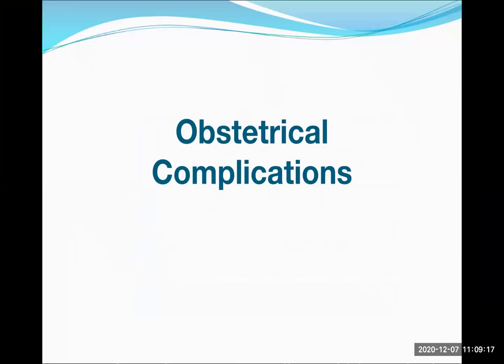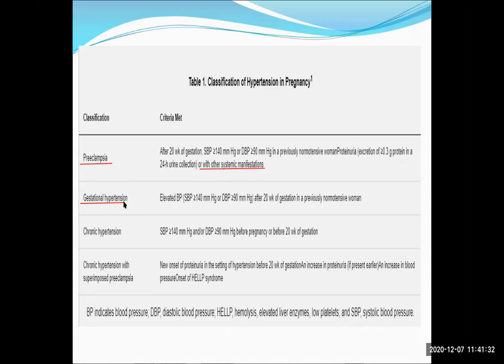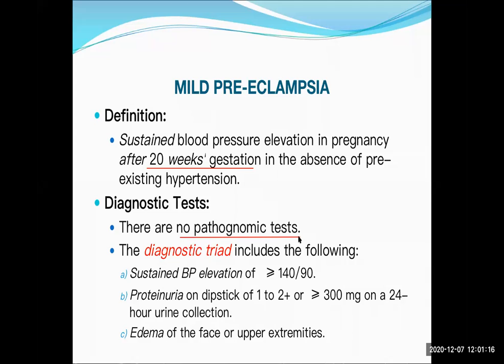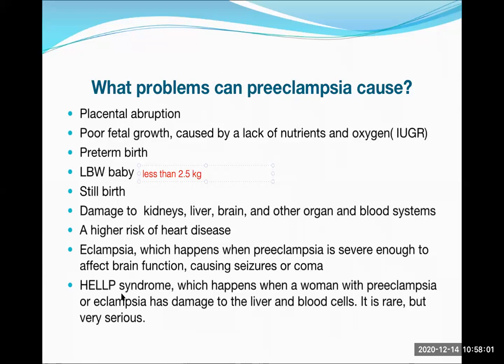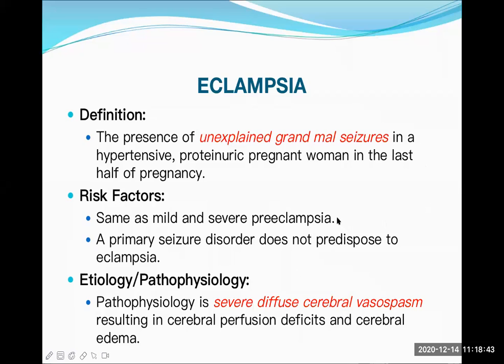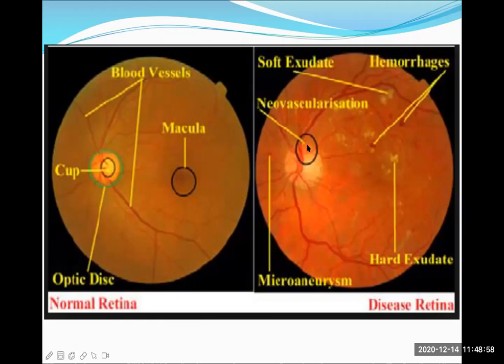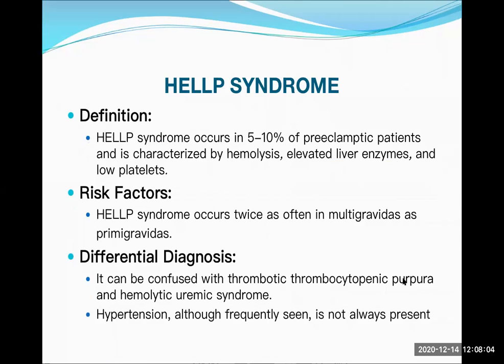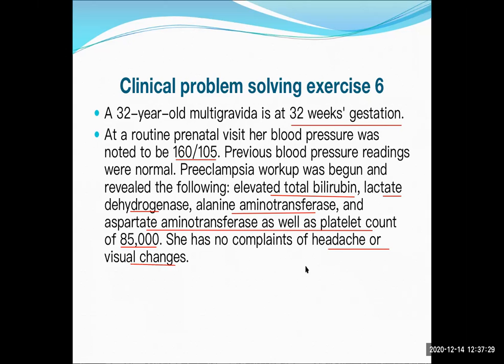Hypertensive disorders in pregnancy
Live Online medical lecture on hypertensive disorders in pregnancy. Here, we have discussed about types, pre-eclampsia: types and clinical features, Eclampsia, Chronic hypertension, transient gestational hypertension and superimposed pre-eclampsia on chronic hypertension.